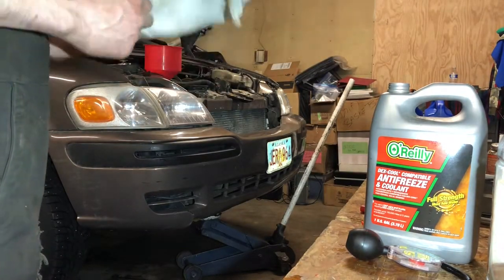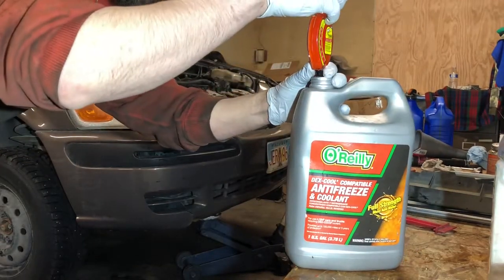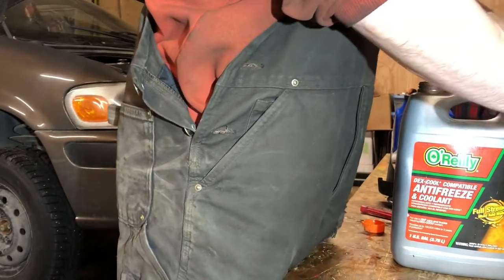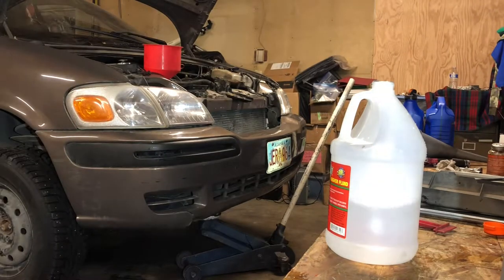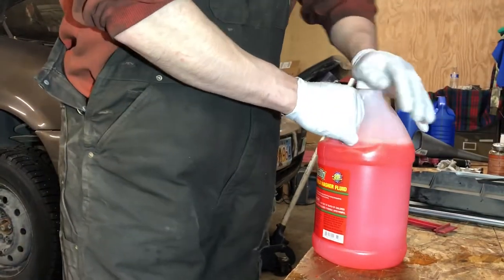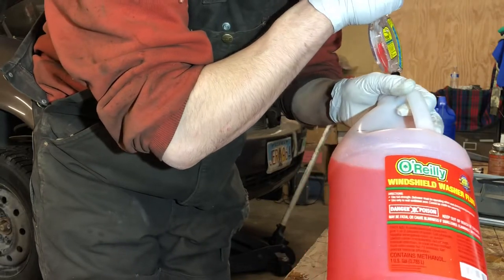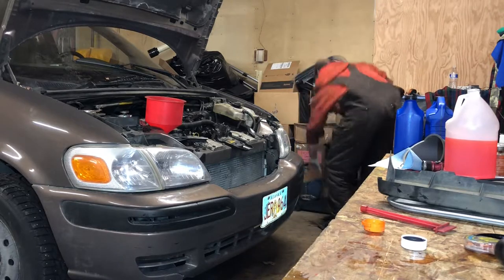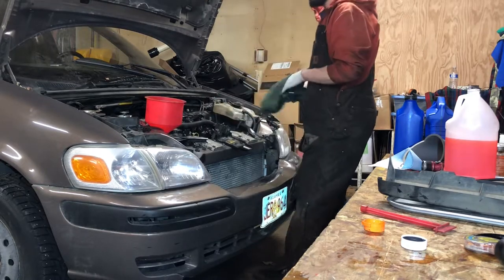EP49-2001 Venture 3.4 Adding Proper Coolant Mix & Topping Off Fluids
This might be a boring episode and that’s the reason I took so long to post (plus the music is too loud lol) but still wanted to share getting all the air bubbles out of the system and mixing the Dex-cool to perfection lol!
Also topped off trans fluid and made final checks before the official test drive.